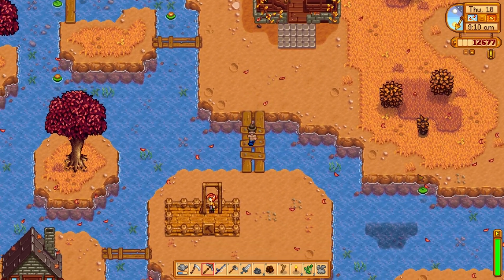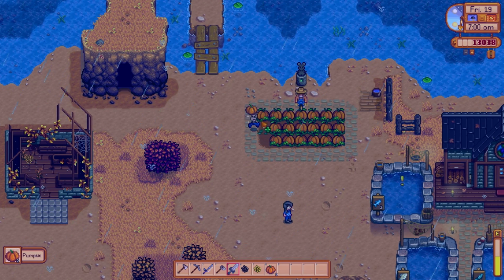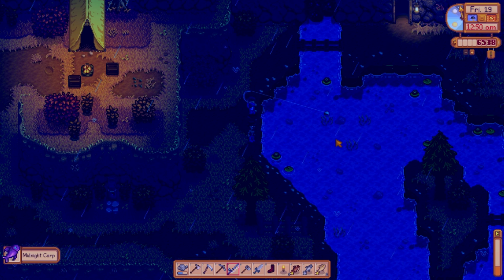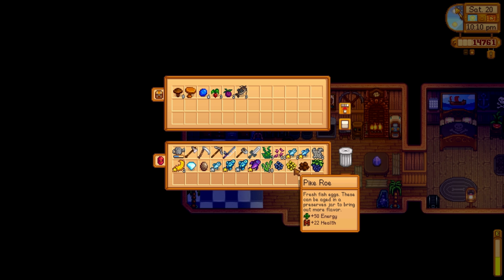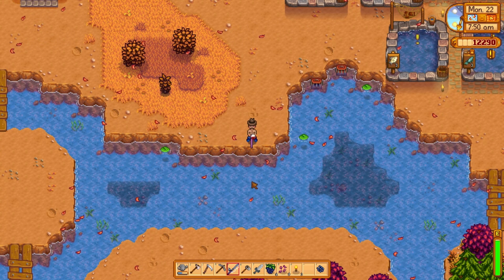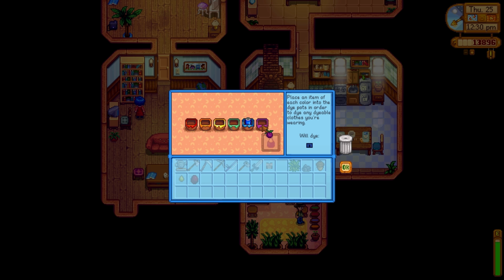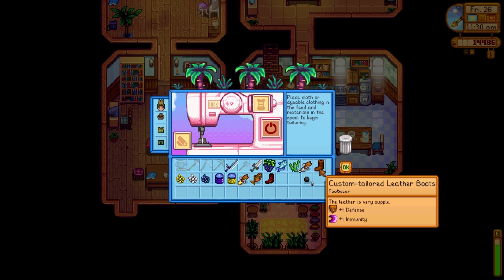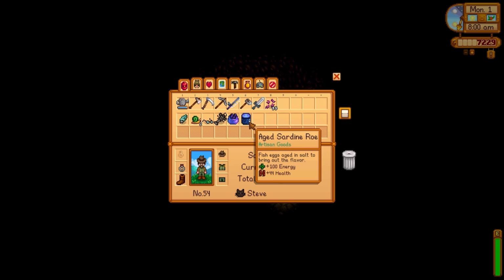Stardew Valley | 54's Fishing Farm | Accidental Saxton Hale 💪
Napoleon powers through the Autumn season as he  continues to  work on his Joja fishing farm.  Utilising Stardew Valley's 1.4 update by building ponds and driving profit from them, Napoleon is determined to make his fishing farm a success.

Voices by Turin.